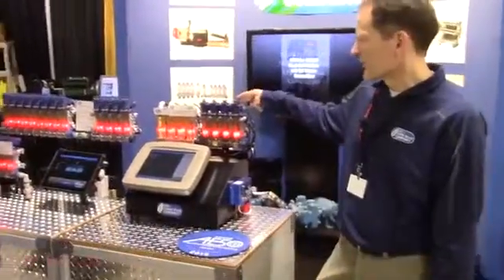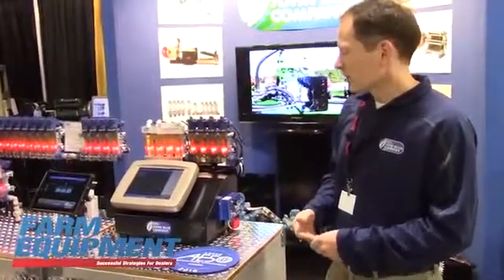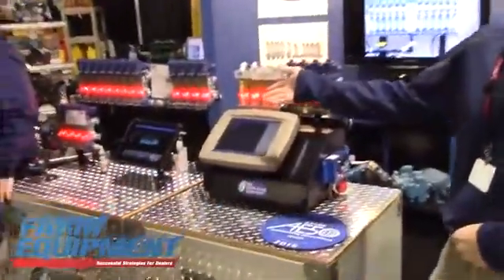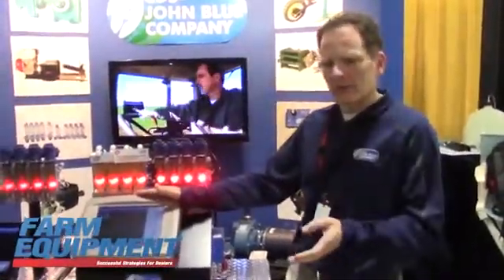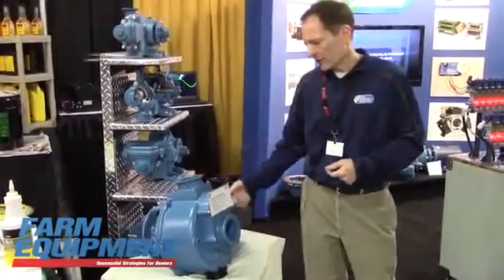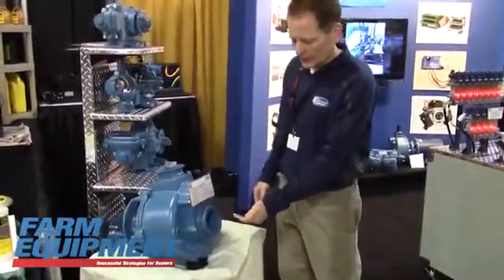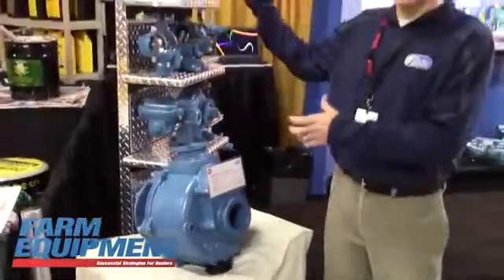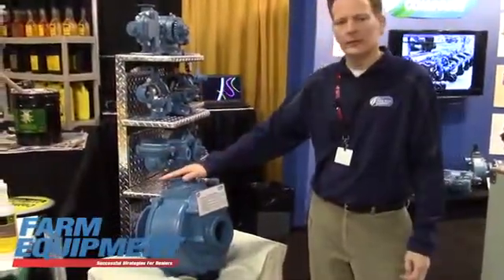CDS John Blue Liquid Blockage Monitoring System update 2016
CDS-John Blue Blockage Monitor for Sprayers, Liquid Fertilizer, NH3  2016 update